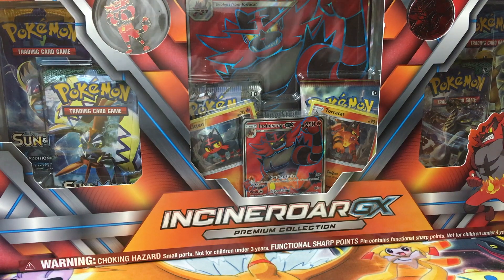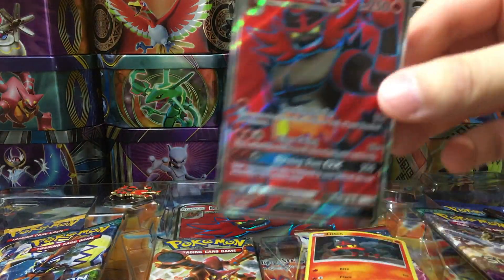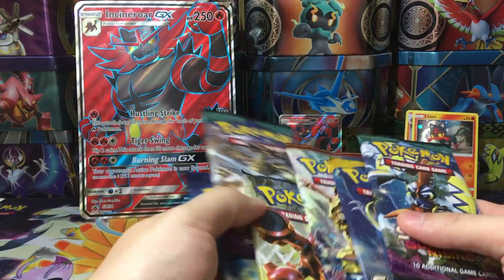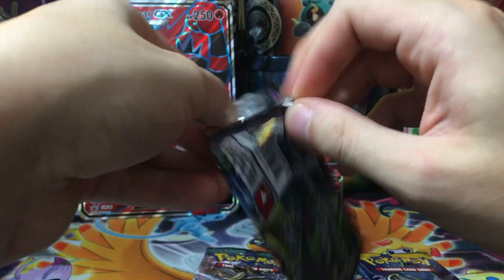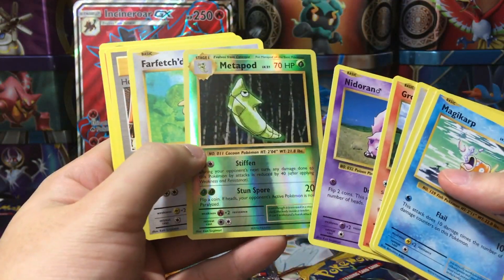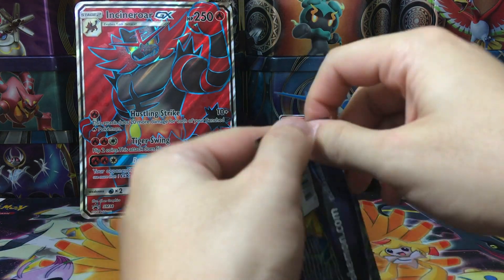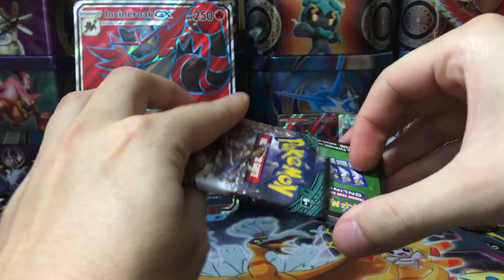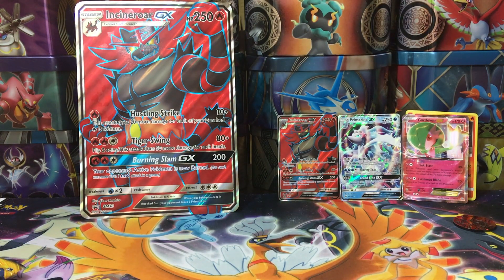HAPPY HOLIDAYS I'M BACK! MORE GAMESTOP DEALS - A POKEMON PACK OPENING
I took a short break for the holiday but I'm back and this time I'm opening an Incineroar GX box! Let's see what pulls I can get from opening this premium collection box!